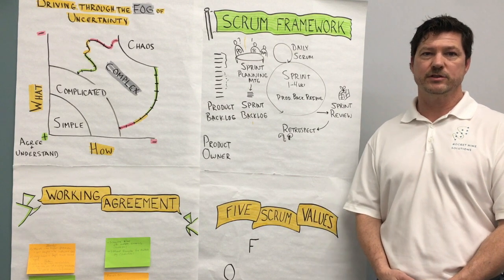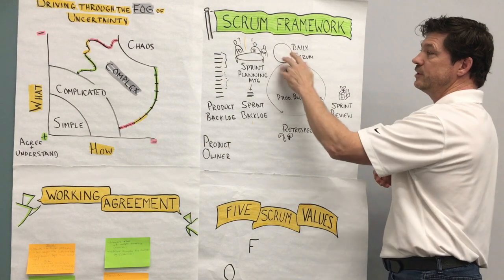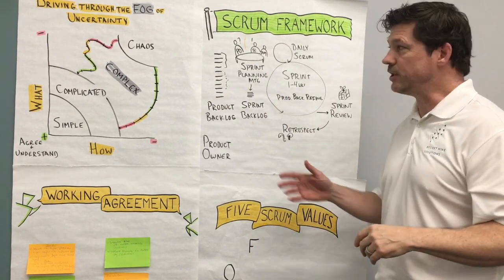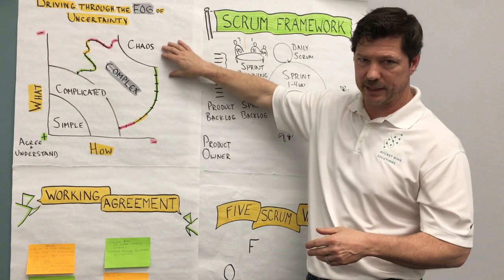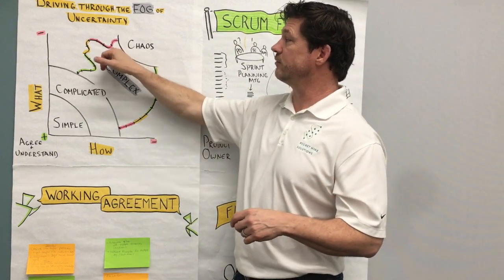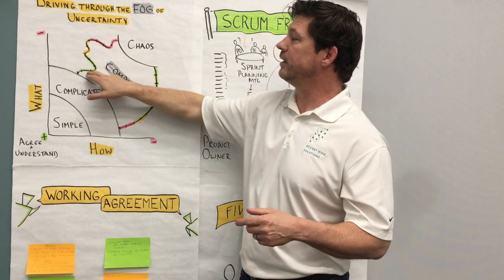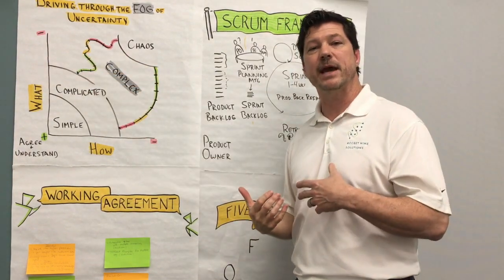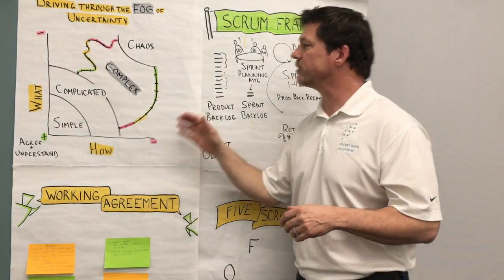Handling Unclear Requirements in Agile vs Traditional Waterfall Project Management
Quick Scrum overview and project execution. How to handle requirements and implementation uncertainty with Scrum vs Waterfall project planning and delivery, explained via the Stacey Matrix. Scott Dunn is a Certified Scrum Trainer and Certified Enterprise Coach. Previously a developer ,manager and project manager (PMP), he now delivers the Certified ScrumMaster and other workshops for the Scrum Alliance. He has also coached SAFe, LeSS and other agile adoptions.
Scrum Training - Agile Coaching - Rocket Nine Solutions